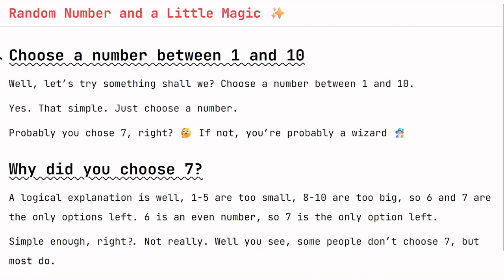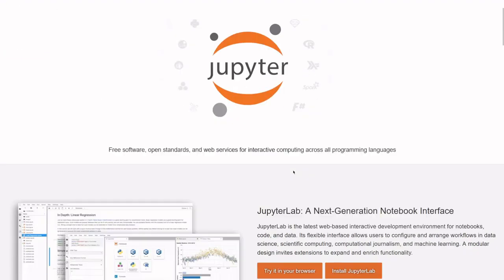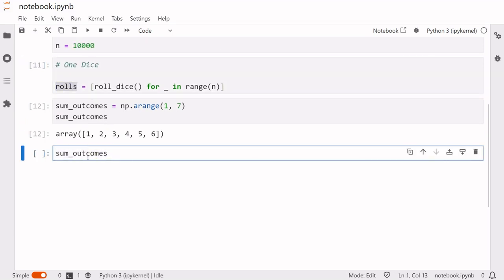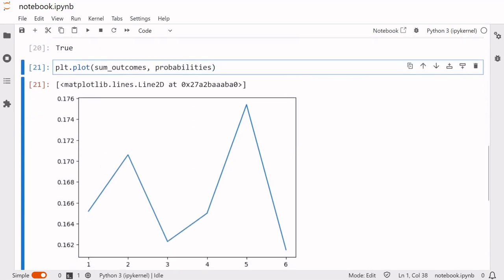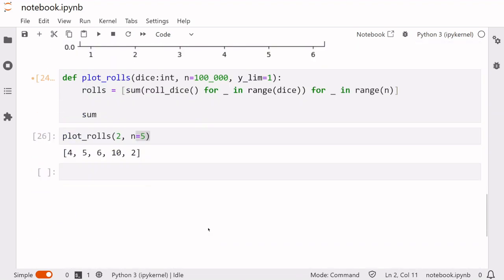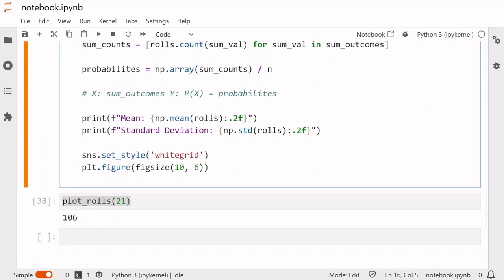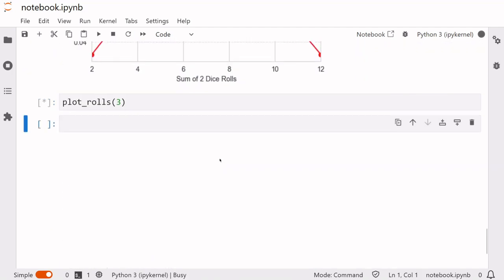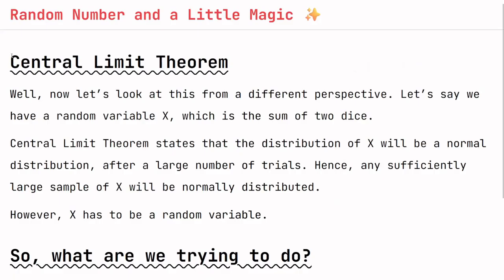Dice Distributions and Central Limit Theorem in Python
Well, just a small showcase and explanation of the central limit theorem and how you can use dice distributions to demonstrate it.

All code written in a jupyter lab notebook natively and published as html

Video is recorded on my personal laptop and has been reviewed before posting.